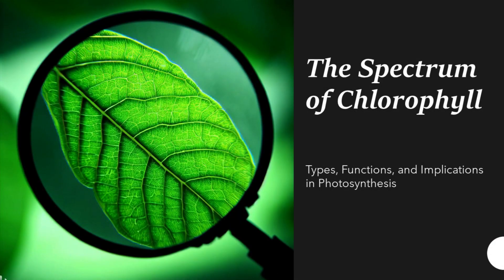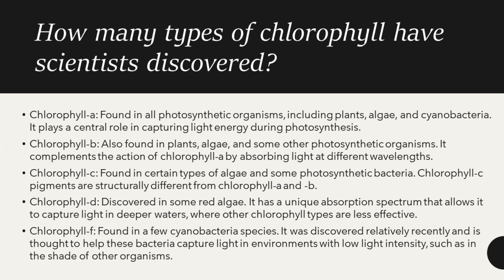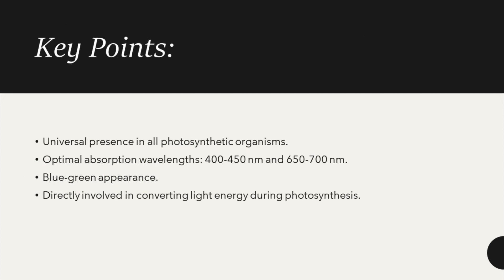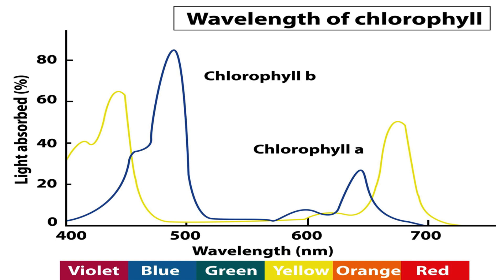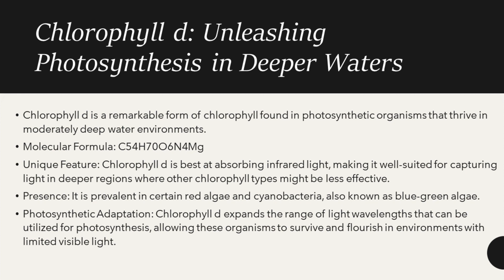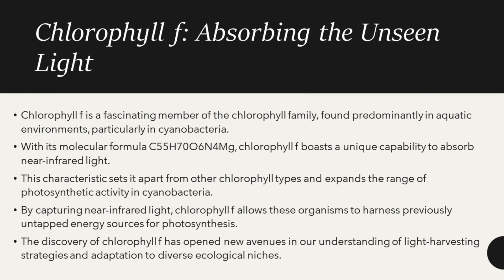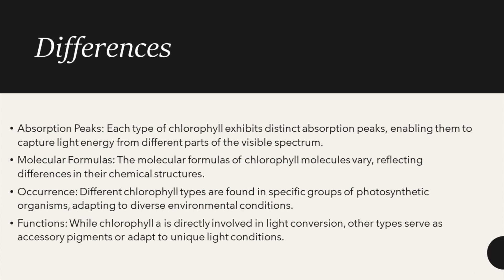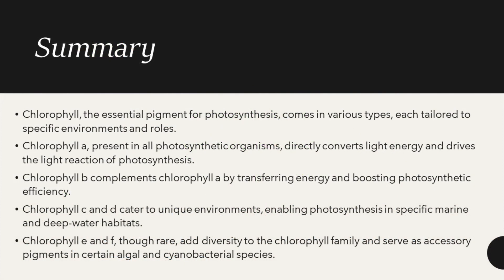The Spectrum of Chlorophyll: Types, Functions, and Implications in Photosynthesis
Welcome to our fascinating exploration of chlorophyll, the vibrant pigment that breathes life into our planet! In this captivating YouTube presentation, we delve into the world of chlorophyll, its diverse types, and the crucial role it plays in the remarkable process of photosynthesis.

Join us as we uncover the secrets of chlorophyll a, the primary light-harvesting pigment present in all photosynthetic organisms. Learn about its molecular formula and how it absorbs photons in the blue-green range, contributing directly to the light reaction of photosynthesis.